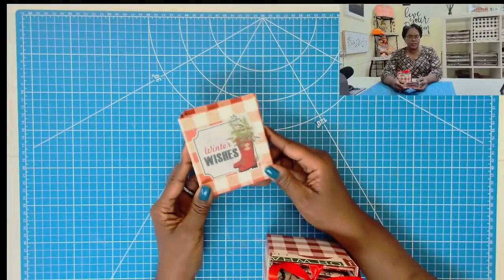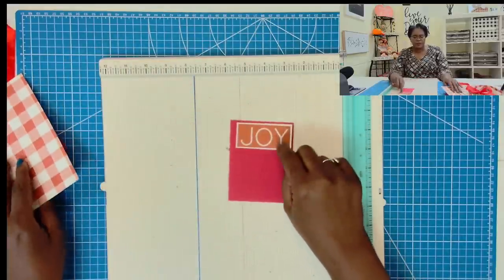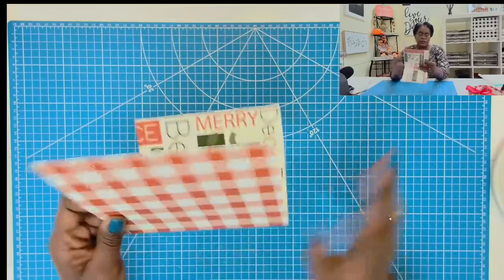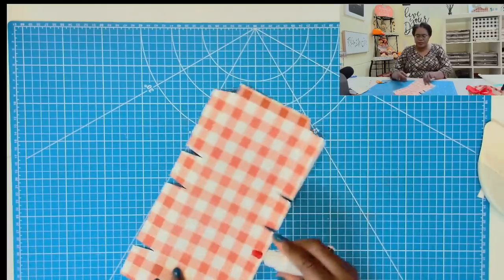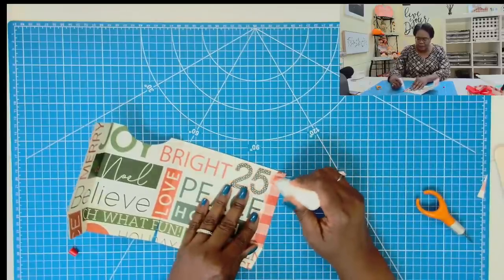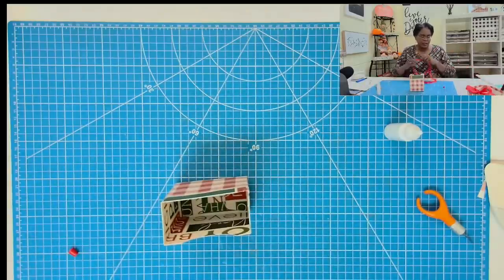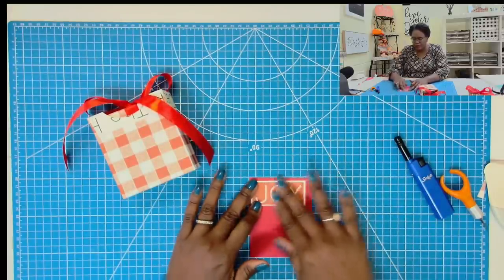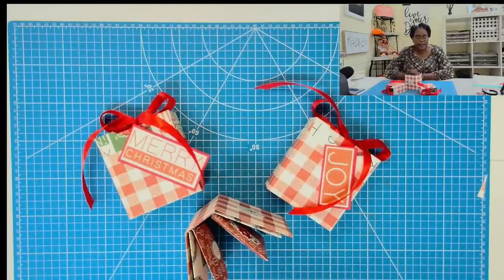CREATED JUST FOR YOU!! Great for craft fairs TOO! only takes a few minutes…LET’S MAKE IT!!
So many of you asked for customization on this one, so here is a very quick video on how you can get that custom look with minimal effort!  LOOKING FOR THE BEST PAPER CRAFT TUTORIALS ON YOUTUBE?  Then you have come to the right channel😀.